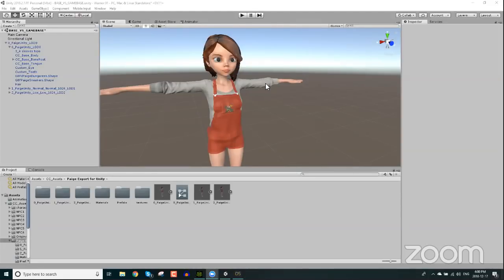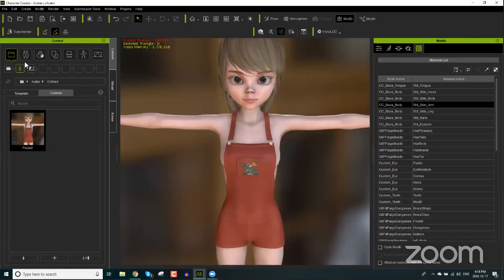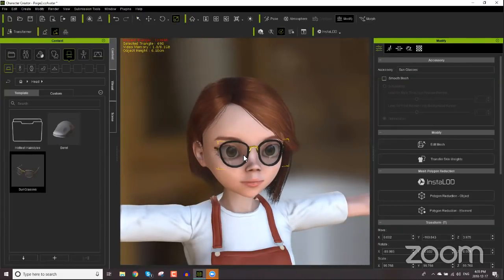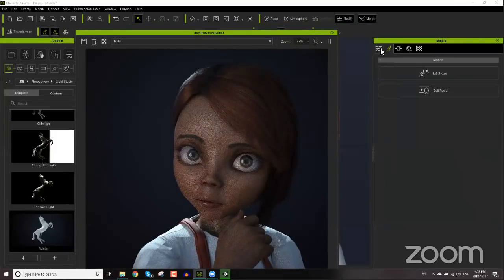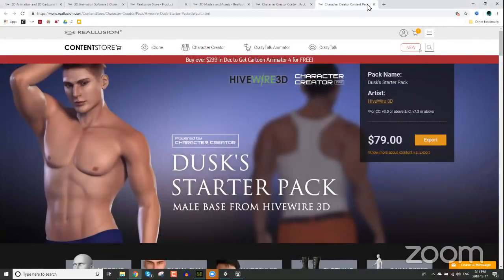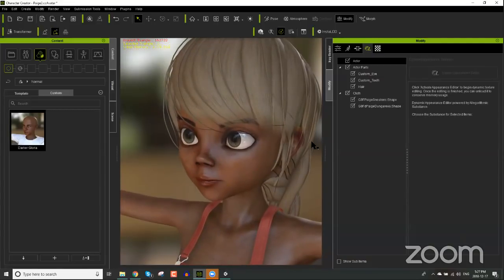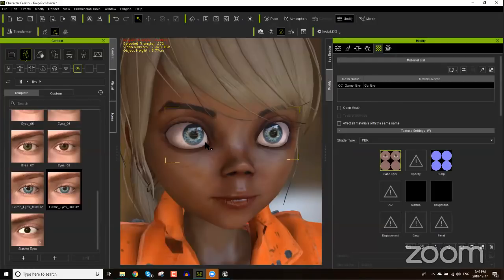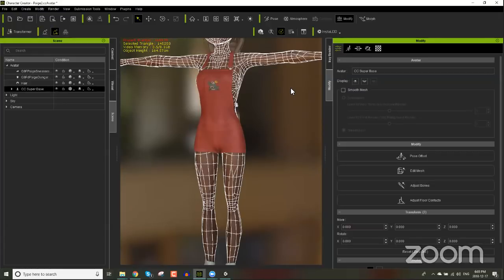[Webinar] Exploring the CC3 Game Design Pipeline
Character Creator 3 comes with an arsenal of new improvements, from the InstaLOD polygon reduction tool to the IRay render plug-in. The goal of this webinar is to introduce users to the complete pipeline, all the way from custom clothing import and skin weighting to mesh optimization and import into the Unreal game engine. Along the way you'll learn about various ways that you can customize your character mesh and clothing, and we'll even take a brief look at how to create a promotional image for your game using the IRay render plug-in.

Live Demo Outline:
 - Custom Cloth Import in OBJ Format
 - Importing a Daz Character
 - Character Shape & Clothing Conform
 - Exporting with InstaLOD
 - Import into Unreal Game Engine
 - Promo Image Render with IRay Plug-in